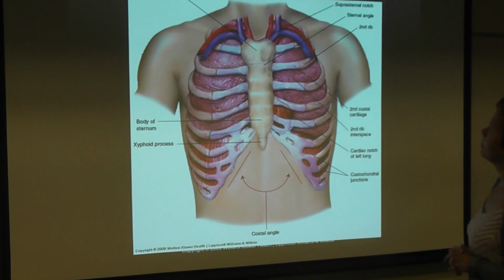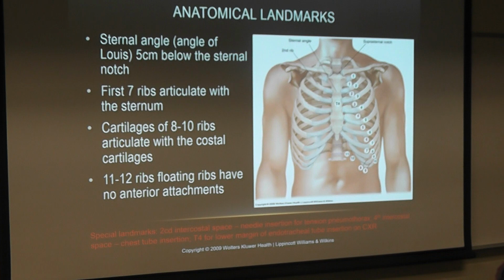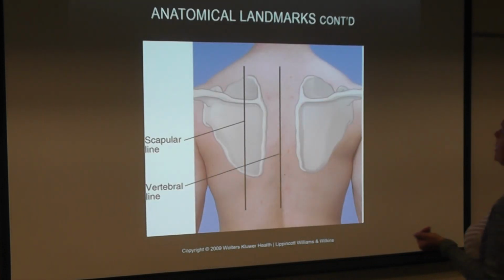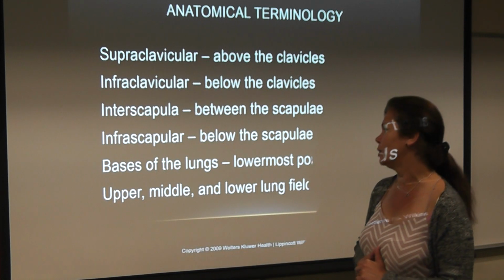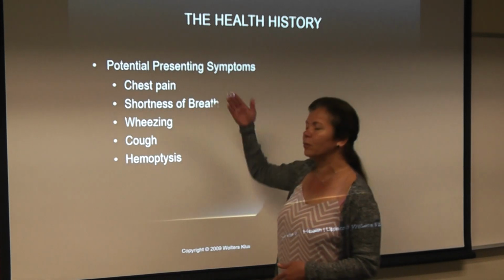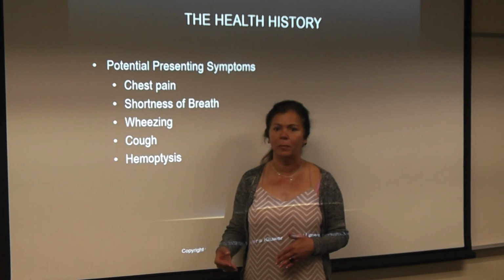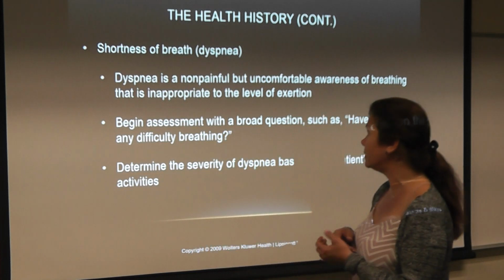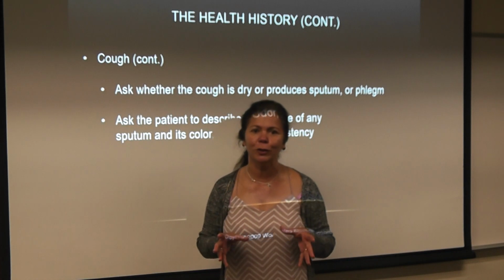Pulmonary Assessment part 1